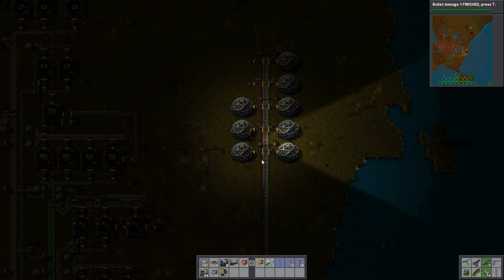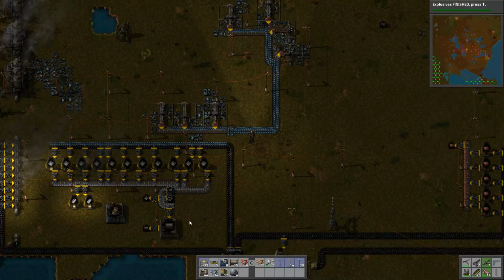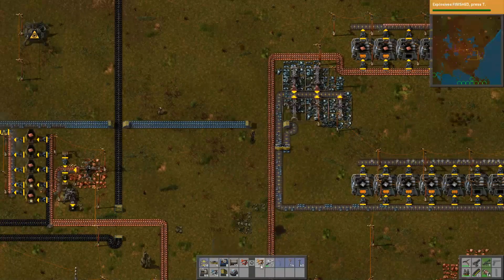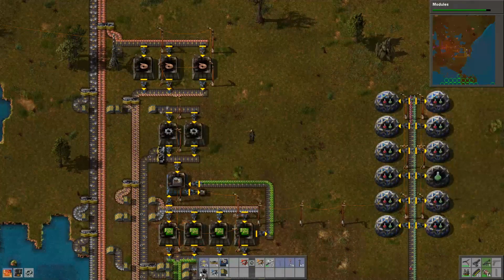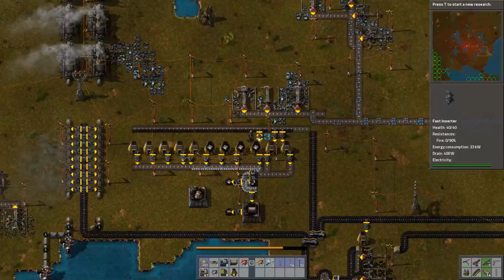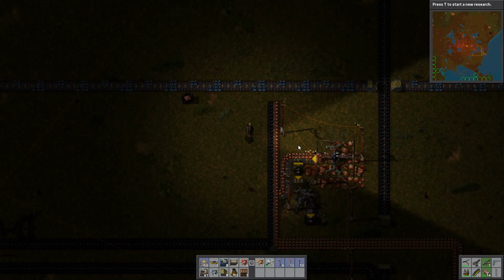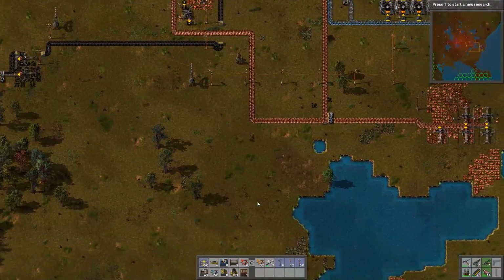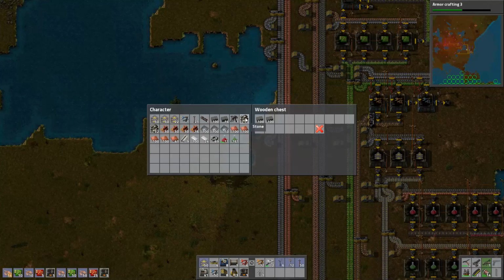Factorio Episode 10 - Goodbye old factory!!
This is my playthrough of factorio, I plan to play the game to completion on version 12.35.  I have learnt a few handy things that could help most people who want to play factorio and have not yet purchased the game...

All feedback is welcomed, good or bad.

If you have suggestions about what games you would like to see me play in future, please leave a comment. (If I have the game I may play it immediately and release a video or two very soon. :) )